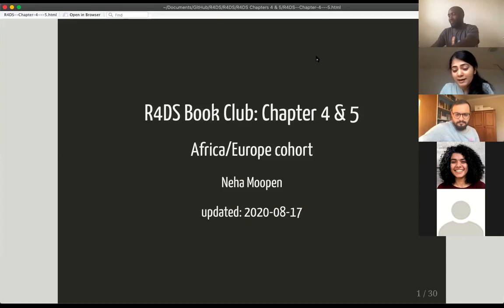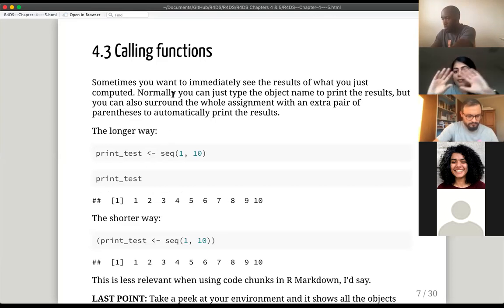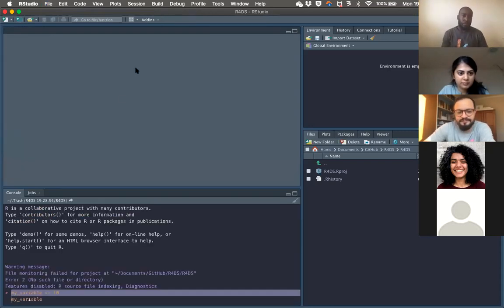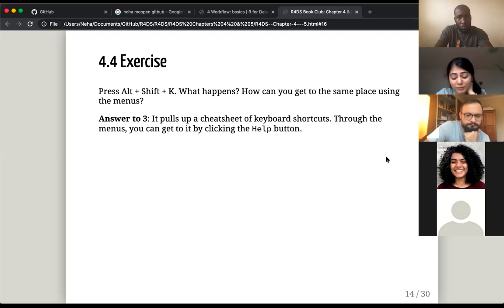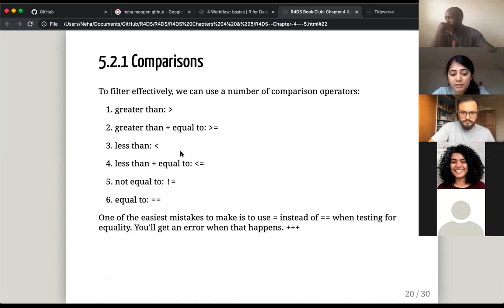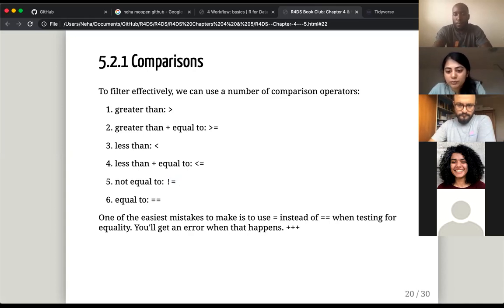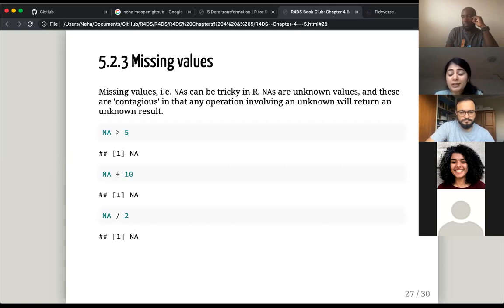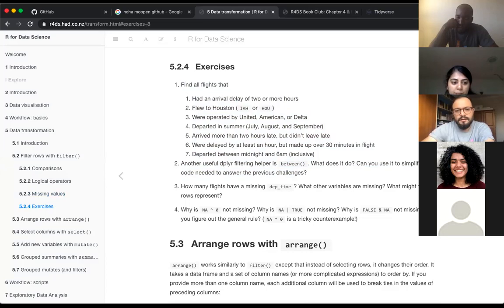R for Data Science Book Club: Chapters 4-5: Workflow & Data Transformation (2020-08-17) Pt1 (r4ds02)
Neha Moopen presenting Chapters 4 & 5: Workflow (basics) & Data Transformation from R for Data Science by Hadley Wickham & Garrett Grolemund on 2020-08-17, to the R4DS Book Club. Cohort 2 [Africa/Europe]